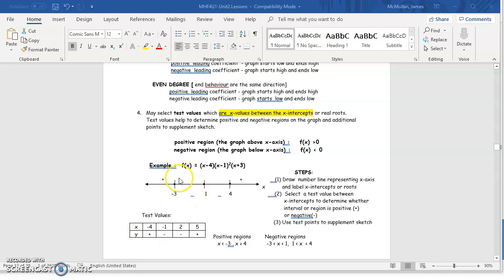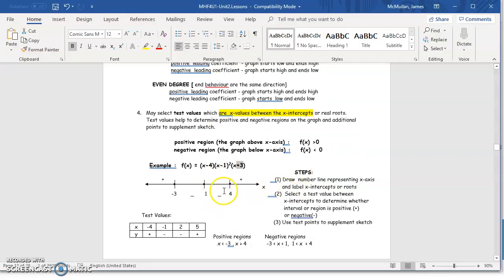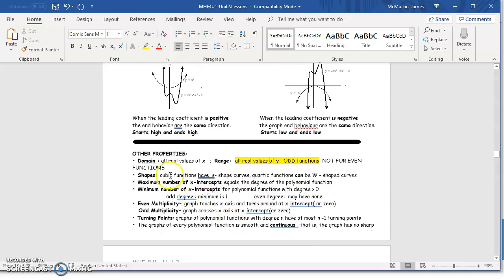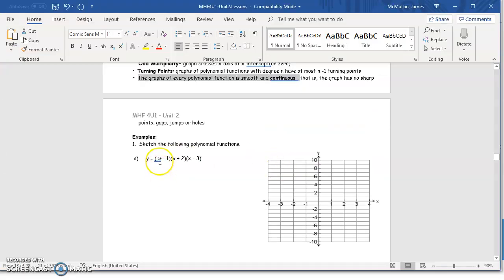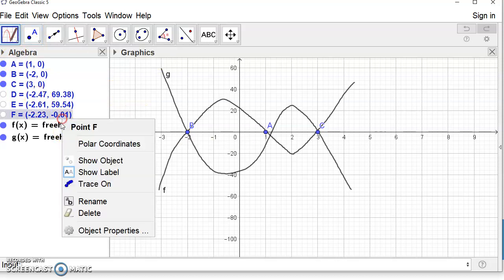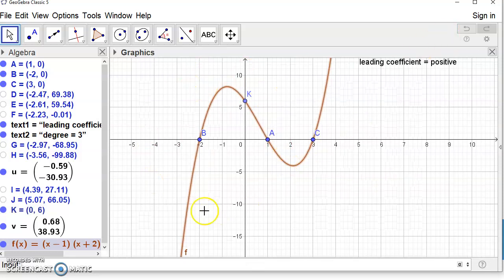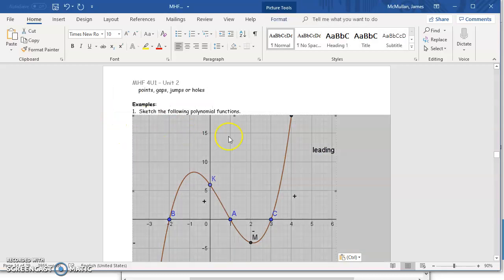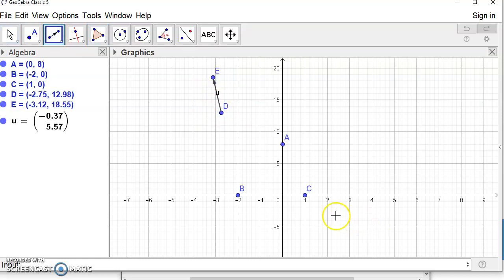MHF4U 2.3 Part 2